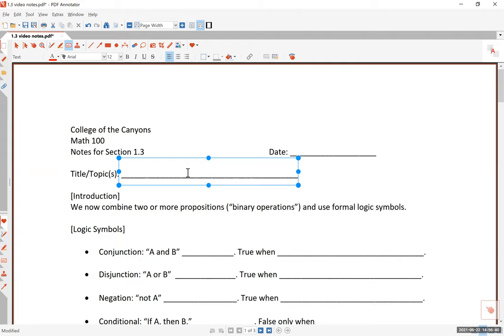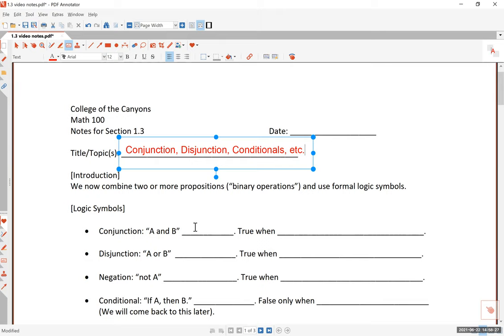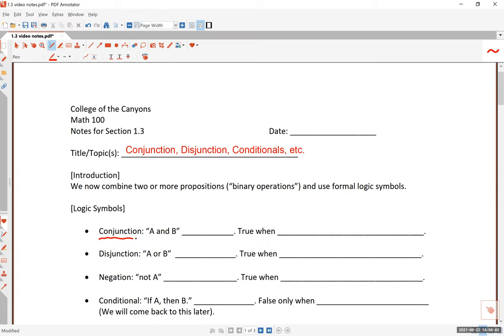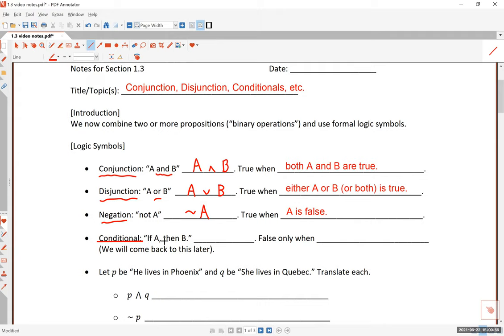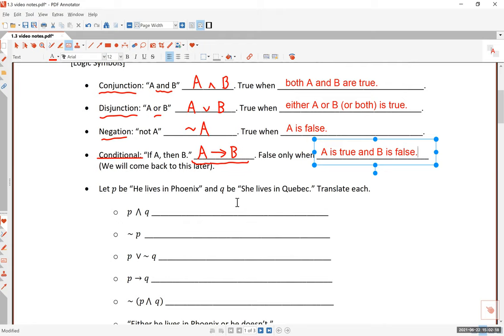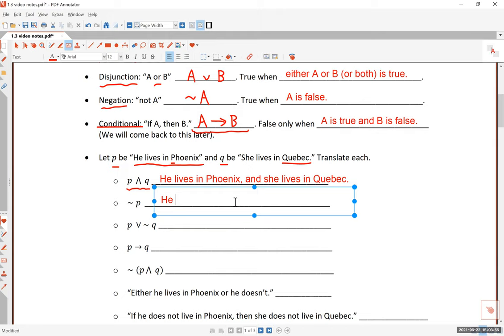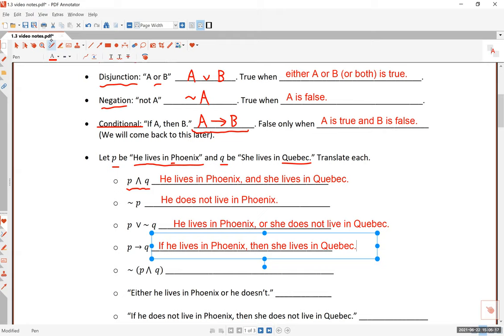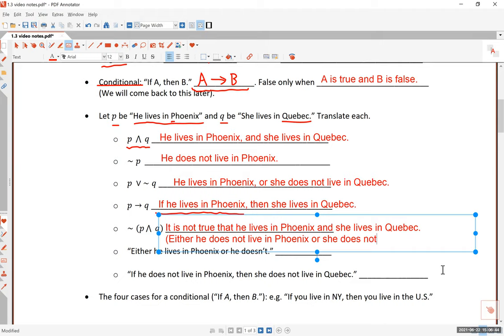Sec 1 3 Truth Tables Pt 1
Truth Tables